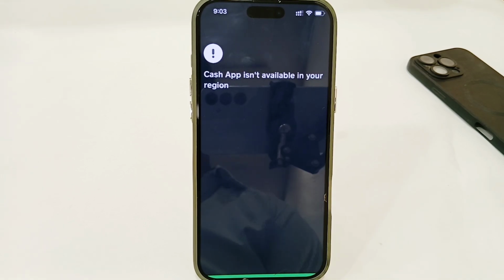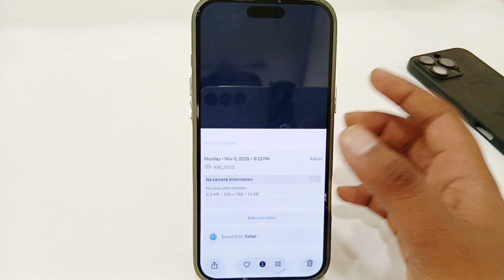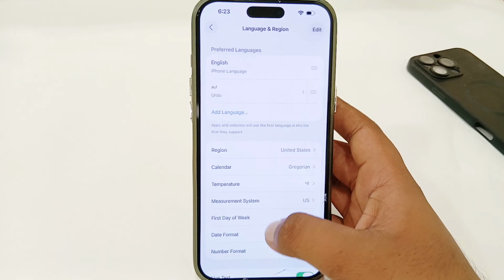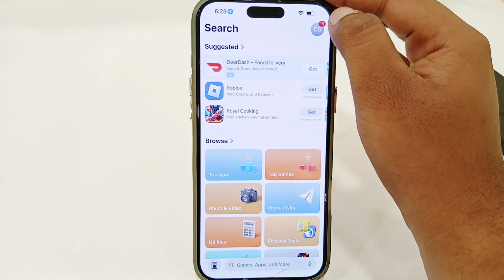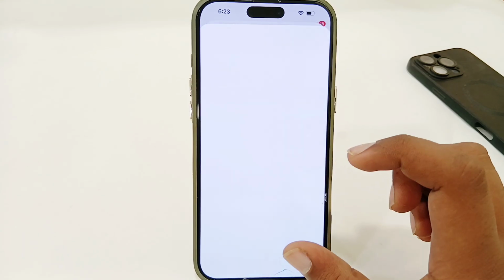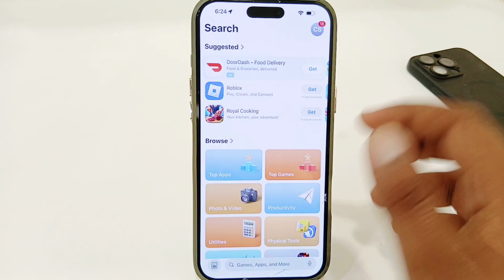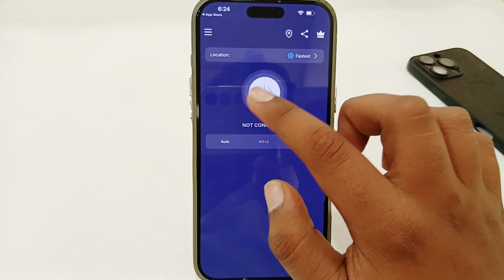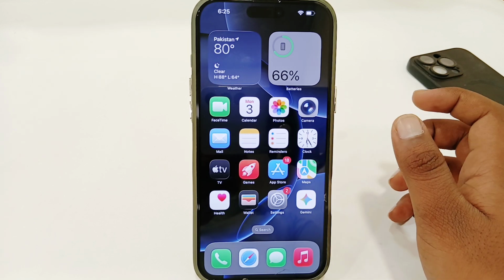How to Use Cash App Outside the US (iPhone & Android Guide)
YouTube Video Description:
Trying to use Cash App but getting the "not available in your country or region" error? This complete guide will walk you through the process of potentially bypassing this restriction on both iPhone and Android devices.

In this video, I cover the primary method of using a US-based VPN and changing your device's region, along with the crucial requirements and significant limitations you need to know. Using Cash App from an unsupported region is complex and comes with risks.

Critical Requirements & Limitations:

You MUST have a valid US phone number that can receive SMS verification.

You MUST have a US mailing address.

You will need a US bank account and SSN to verify your identity and unlock all features like Bitcoin and investing.

Without full verification, your account will be severely limited.

Have you successfully used Cash App abroad? Share your experience and tips in the comments below to help others!